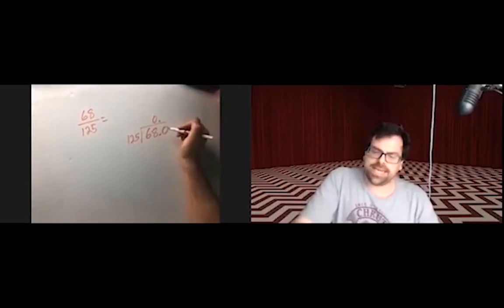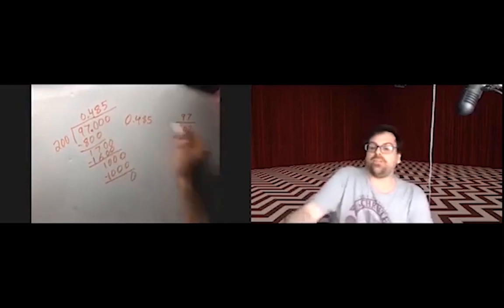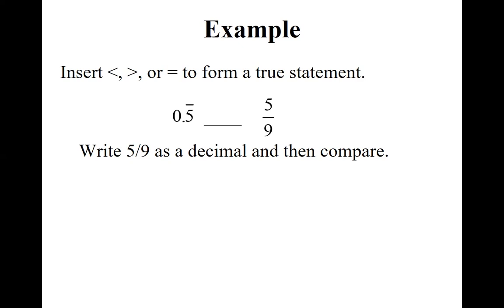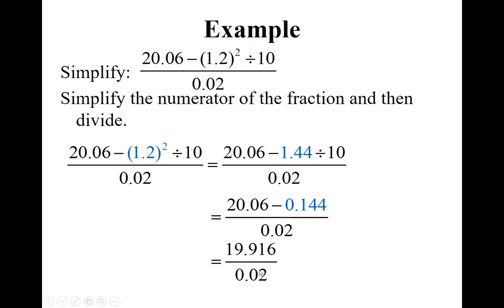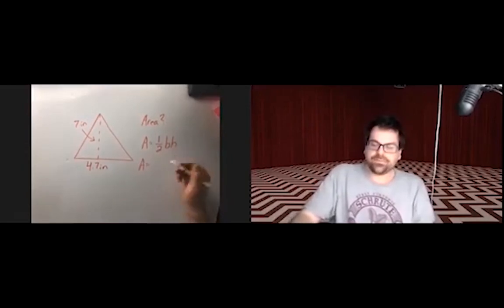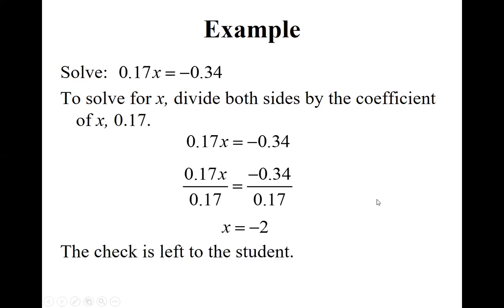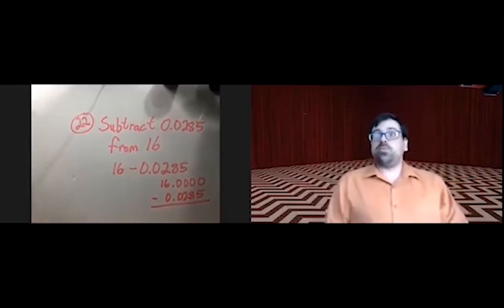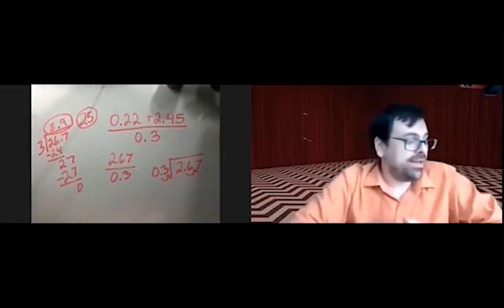MTH 050 - Lecture 15 - Decimals, Part 4 and Review 2, Part 2